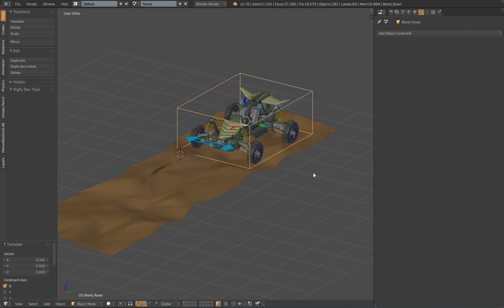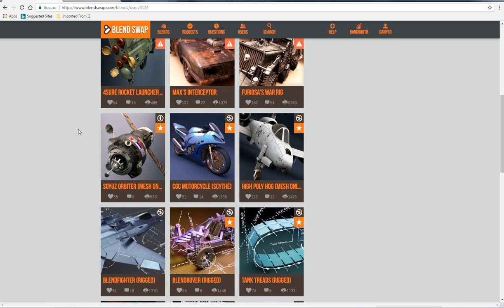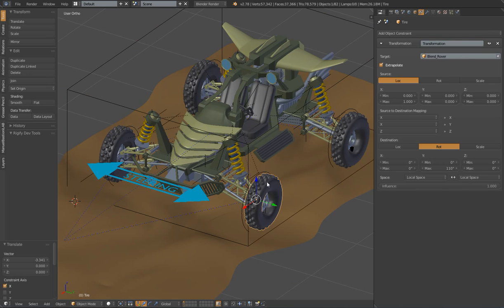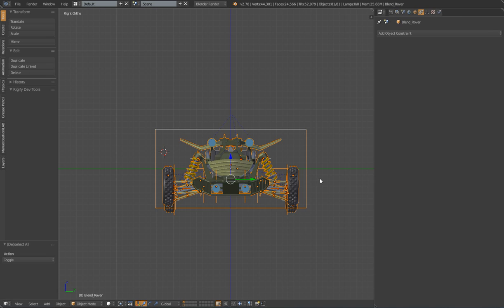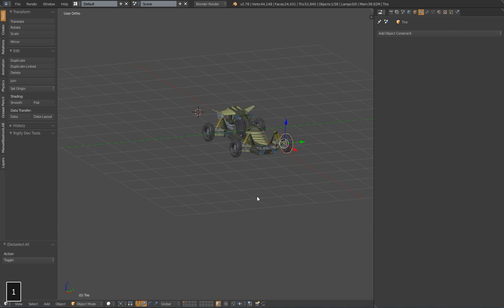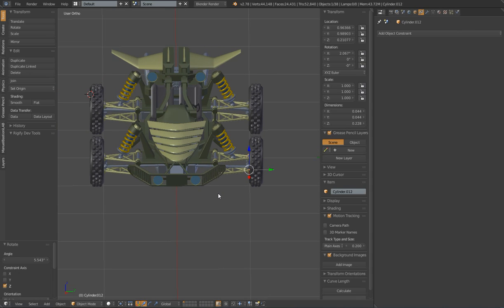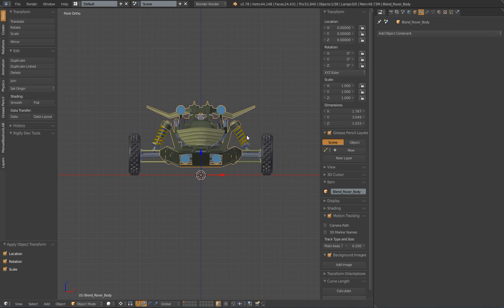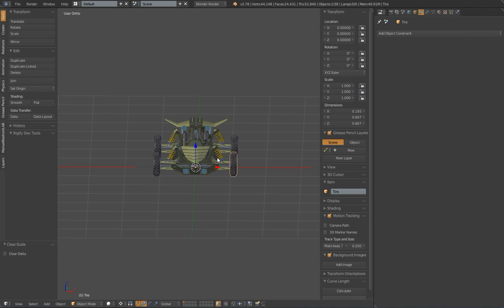Vehicle Rig, Part 1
Vehicle Rigging Part 1.

This tutorial uses the wonderful Blend Rover model created by Chris Kuhn. It can be downloaded at blendswap.com.

In addition to checking the licence for the Blend Rover, I have also been in contact with cgcookie.com  and have asked for permission to use this model for my own tutorial. They have graciously accepted.

CGCookie and Chris Kuhn have a tutorial for the Blend Rover available for members at cgcookie.com. I highly recommend this tutorial and all others that are available at CGC. My tutorial is in no way intended as a replacement or as  competition for CGC material. This tutorial was created to show different rigging methods and techniques.

Covered in this tutorial are the steps to secure the proper permission to use a model and how to check licensing for legal and ethical use of other people's work. Also, mesh preparation for rigging and the steps needed to get those mesh objects arranged and prepared for rigging to an armature.